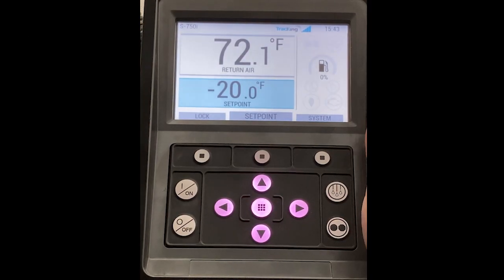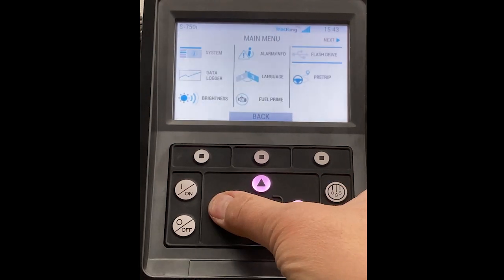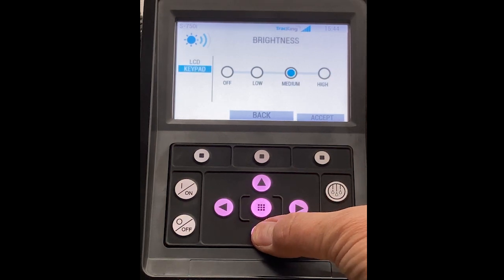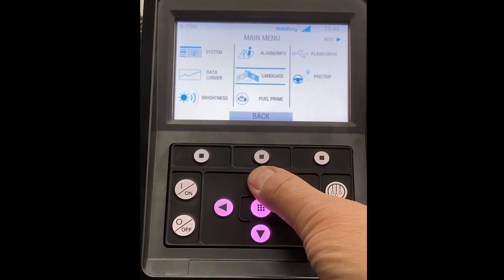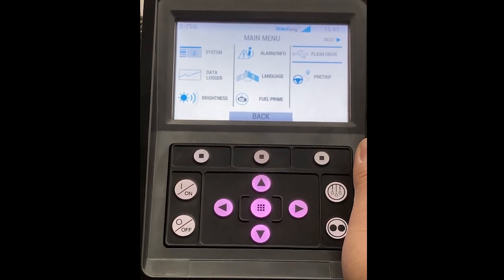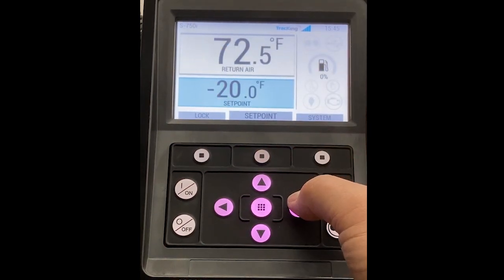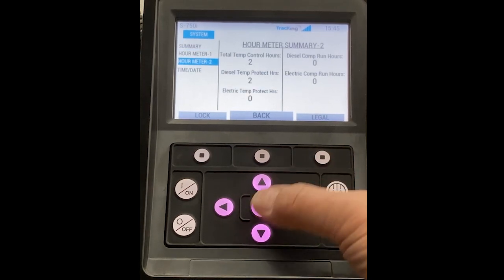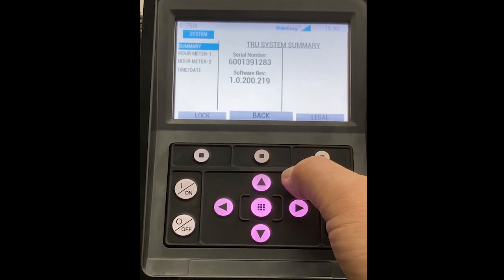S-750i Driver Operations: How to Access and Use Main Menu from HMI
In this easy-to-follow video tutorial, learn how to access and use the Main Menu on the HMI of your Thermo King Precedent S-750i diesel electric unit.

At Thermo King our whole mission is about improving the quality of life. Our products and people deliver peace of mind to our customers by ensuring passengers and temperature-sensitive goods make it to their destinations safely and efficiently. Our goal is to ensure that we make that process simple and easy for them to do.